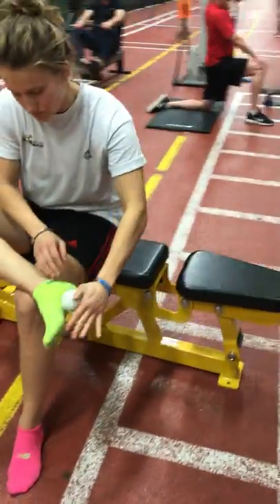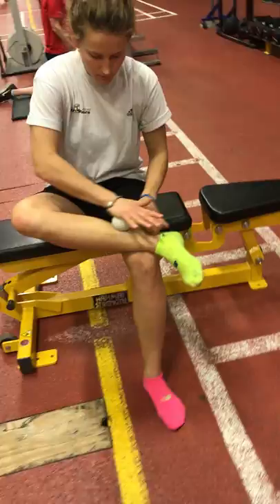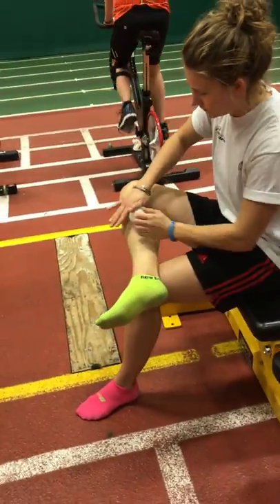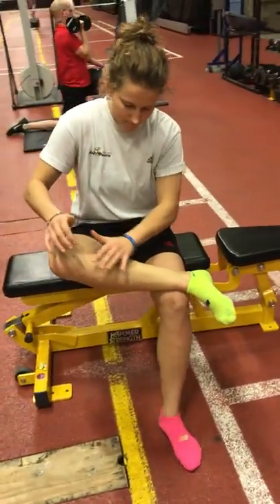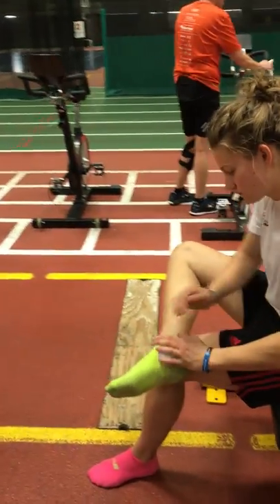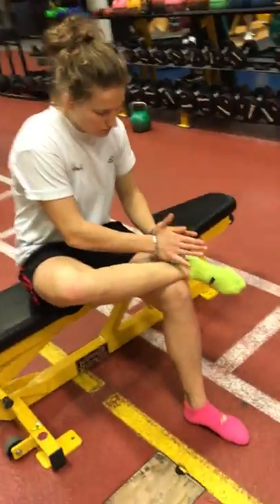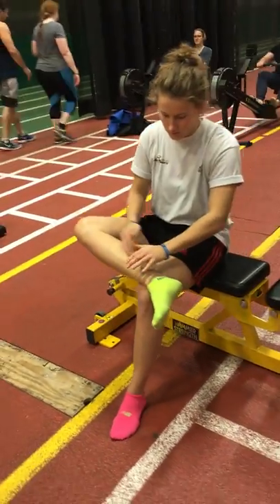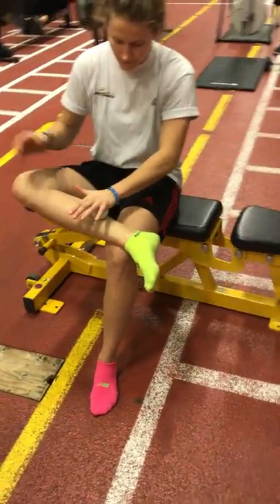Andrea lateral calf release description pt 1